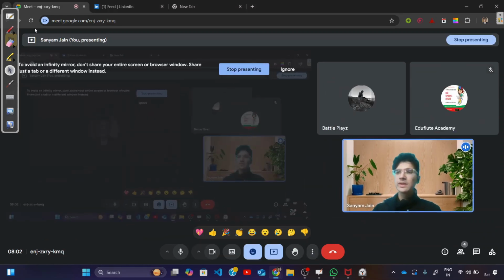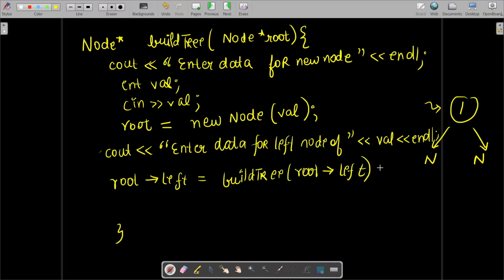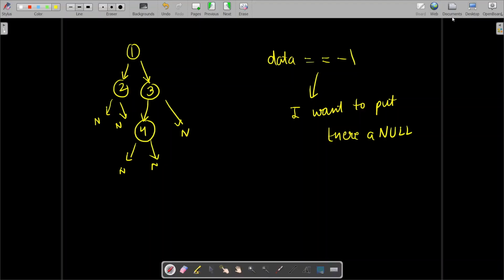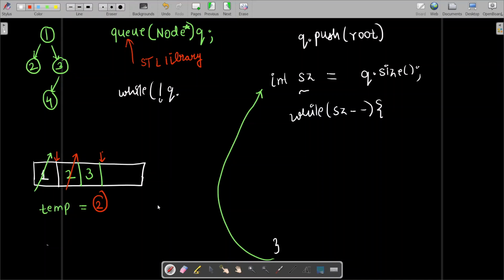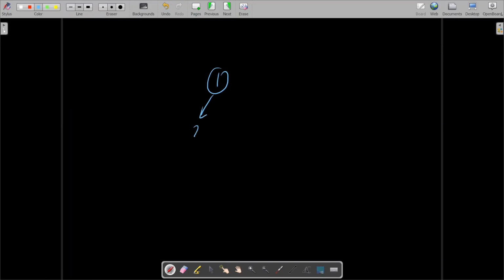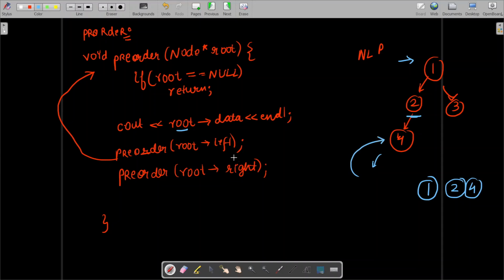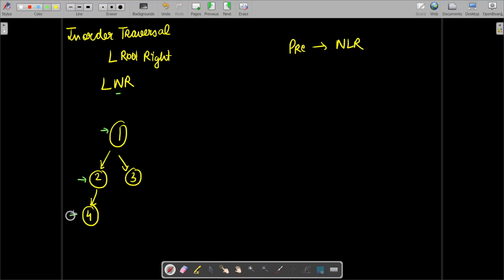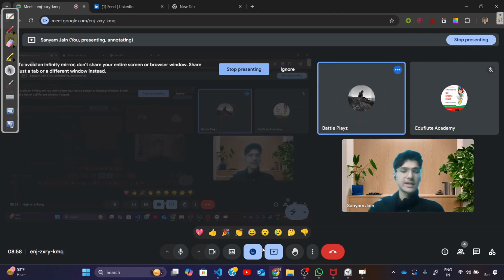Preorder , Inorder , Level order Traversal of Binary Tree | Sanyam IIT Guwahti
Explore the three most essential binary tree traversal techniques: Preorder, Inorder, and Levelorder. In this video, I'll break down each traversal with clear explanations and practical examples to help you understand these fundamental concepts in Data Structures. Perfect for students, coding enthusiasts, and interview preparations. Watch now to master tree traversals! 🌳✨

🔍 Topics Covered:

Preorder Traversal Explained
Inorder Traversal Explained
Levelorder Traversal Explained
Step-by-Step Examples